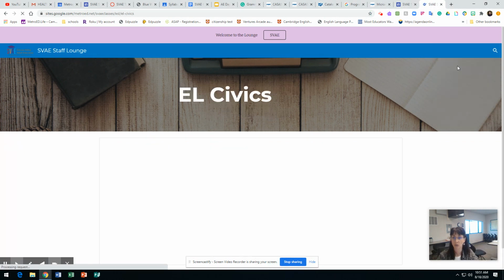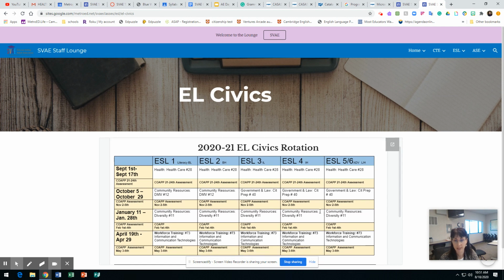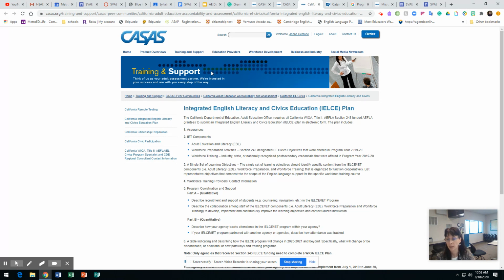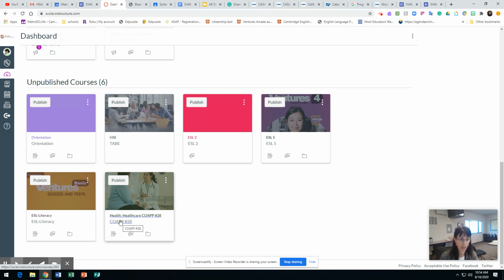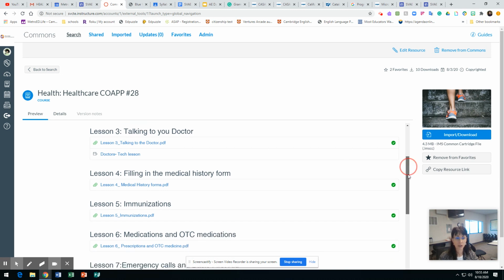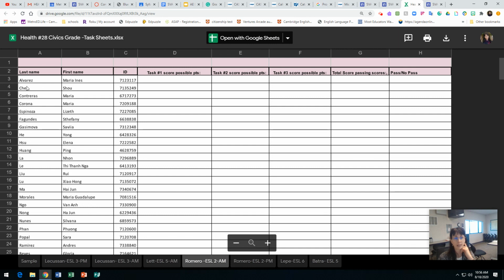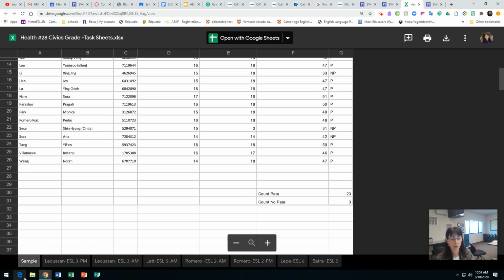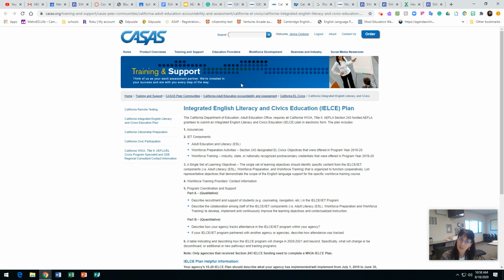EL Civics Training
SVAE -Civics Training